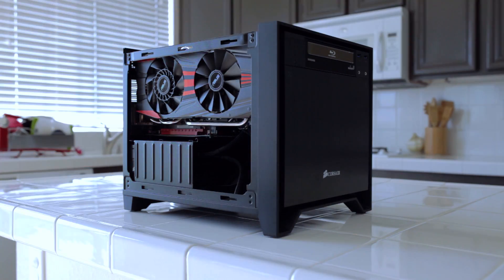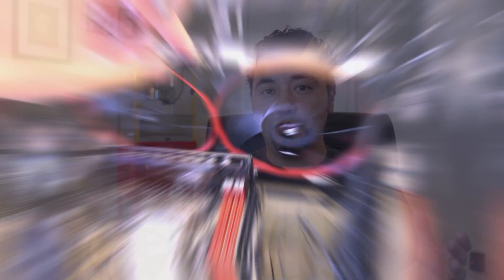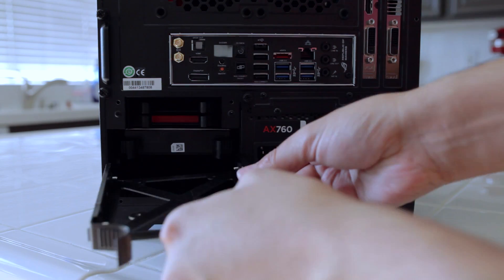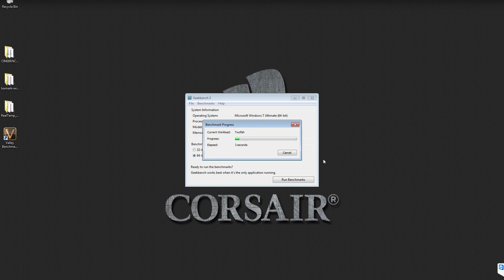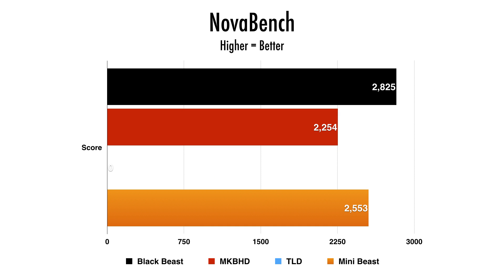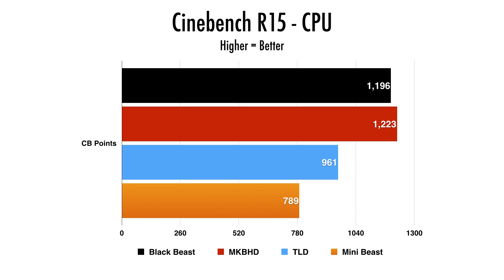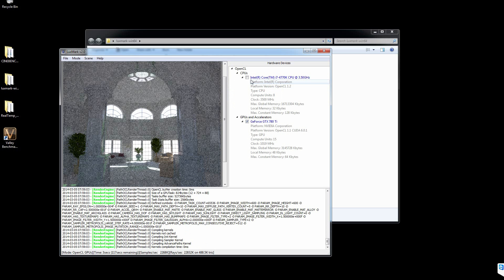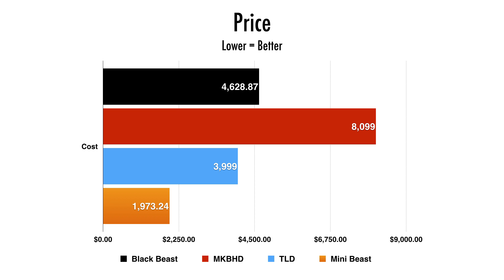Haswell PC vs Ivy Bridge Vs Mac Pro | Ultimate Mini ITX Build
After building my 2014 Custom PC, I wanted to build another one using the latest Intel processor. But this time I wanted to build the smallest PC using a Mini ITX case without having to compromise on the parts.

Intel Core i7-4770K
Corsair Hydro Liquid CPU Cooler H100i
Asus Maximus VI Impact Motherboard
Corsair Dominator Platnium 16GB
Corsair Force Series GS 2.5 SSD
Seagate Barracuda 3TB HDD
Asus GTX780ti Graphics Card
Corsair Obsidian 250D Mini ITX Case
Corsair AX760i Platinum Power Supply

1. LUMIX S1R II
2. Osmo Pocket 3
3. Favorite Prime Lenses
4. Favorite Anamorphic Lenses
5. Favorite Mic
6. Cable Management Solution for your Camera